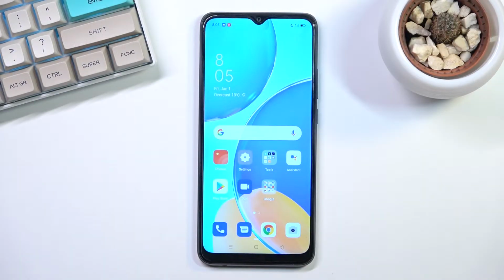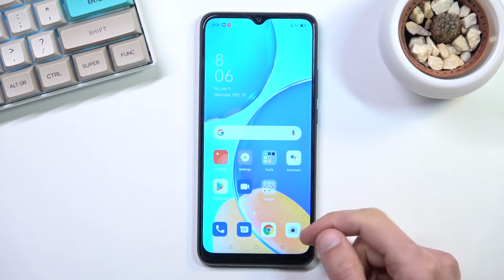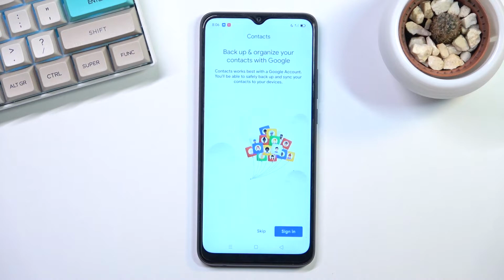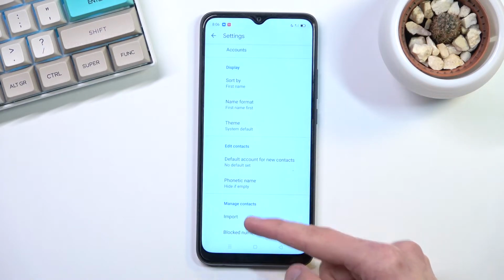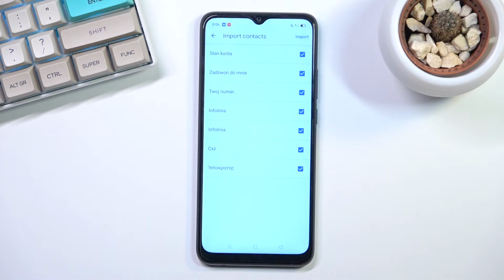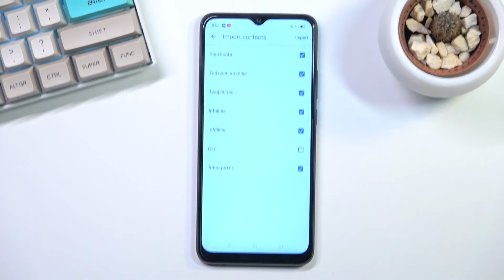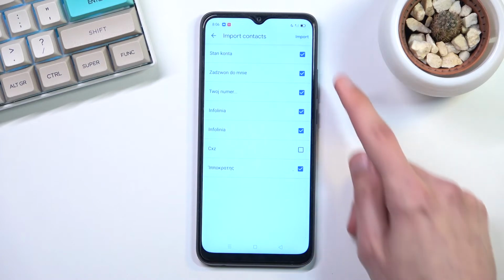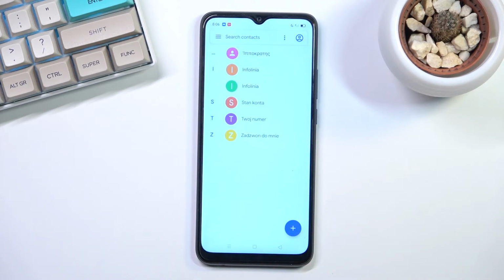How to Import Conact on OPPO A15s - Import Contact From SIM Card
Find out more info about OPPO A15s:
Hi! If you have just changed your smartphone to OPPO A15s, you should import the contact list from the SIM card to your phone as soon as possible. Remember that this option will only be available if you haven't saved your contact list on the SIM card. Follow our instructions and find out how to successfully transfer your contact list from your SIM card. If you want to know more about your OPPO A15s, visit our YouTube channel.

How to transfer contacts in OPPO A15s? How to move contacts in OPPO A15s? How to move contacts from SIM to OPPO A15s? How to import contacts to OPPO A15s? How to export contacts in OPPO A15s? How to manage contacts in OPPO A15s? How to import contacts from SIM Card in OPPO A15s? How to import the entire contact list from SIM card on OPPO A15s?